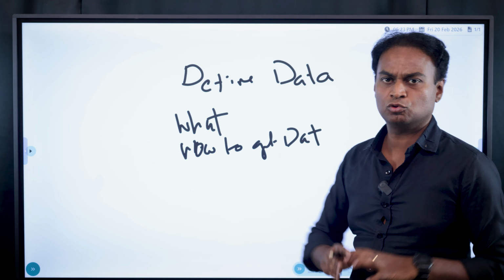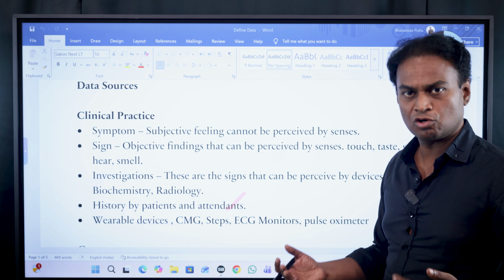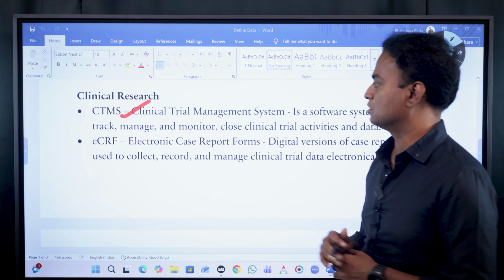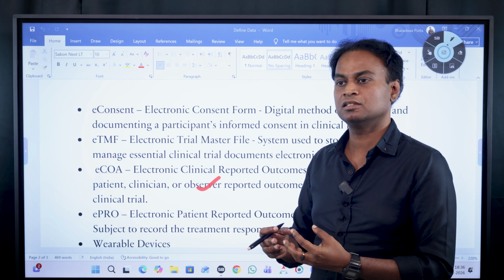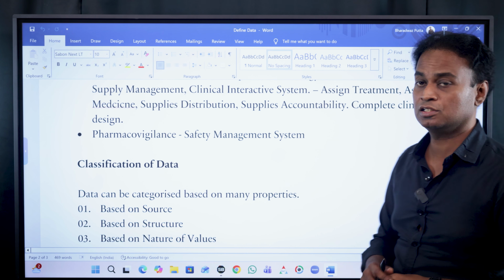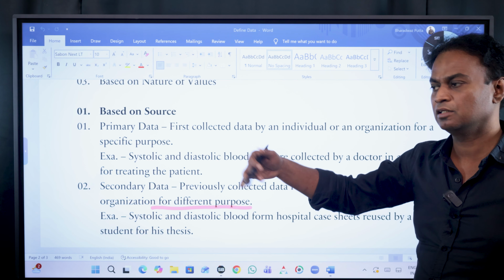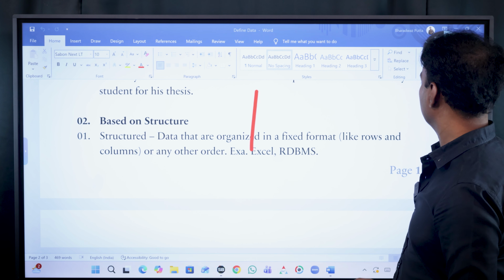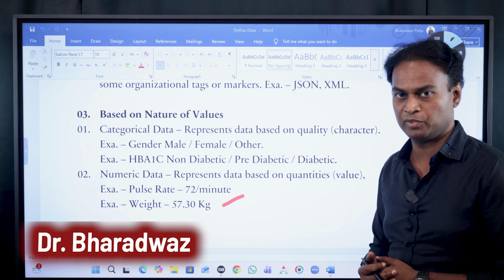1.3.10.1. - Define Data | Homeopraxis Academy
Part 1 | Paper 3 - Research Methodology and Biostatistics | Topic - Topic Objective - Hom-PG-RMB-10 - Concept of Data Types, Collection & Sorting Methods. | Knowledge - Define Data

About Video :
What is Data? In this video, we clearly define data in simple terms and explain its meaning, types, and importance in daily life and technology. Learn how raw facts become useful information and how data drives decisions in business, healthcare, education, and research. This beginner-friendly explanation helps you understand the foundation of data and its real-world applications in the digital era.

Questions Addressed :
Define Data

Title : Link

Homeopraxis Academy

Homeopathy Academy
Homeopraxis Academy